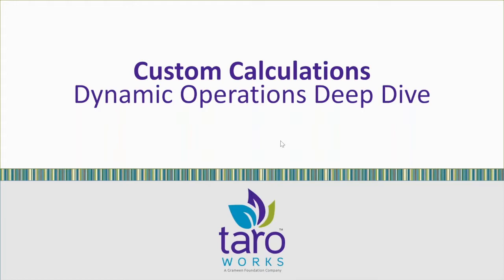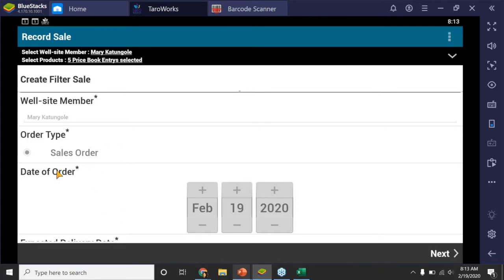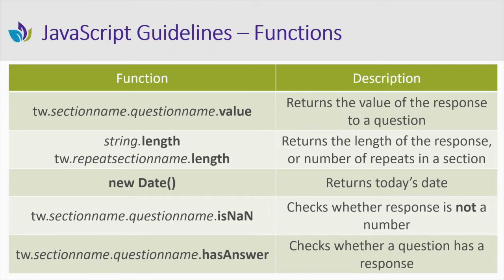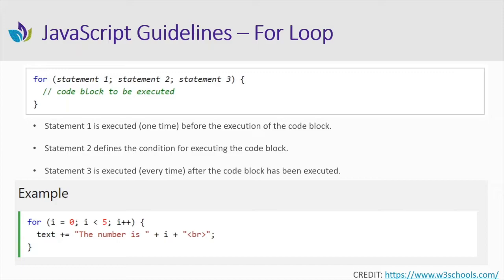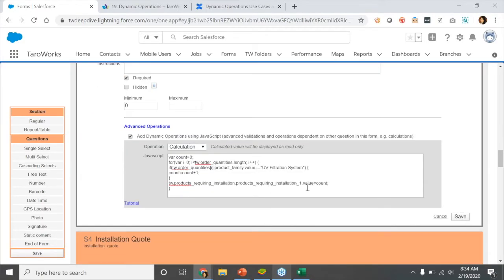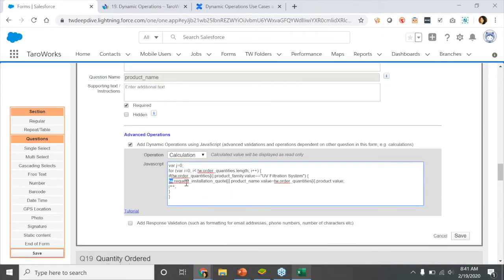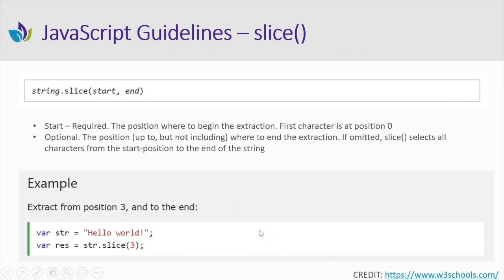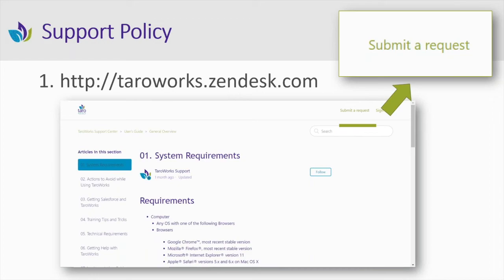TaroWorks Feature Deep Dive: Dynamic Operations Calculations